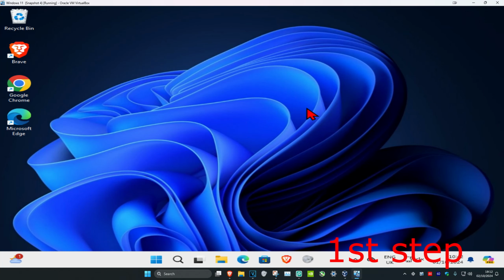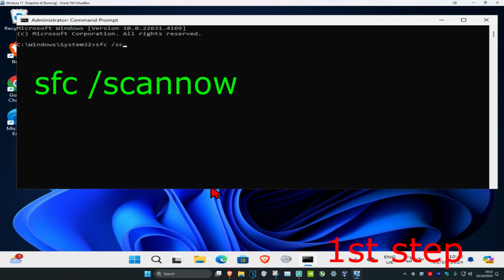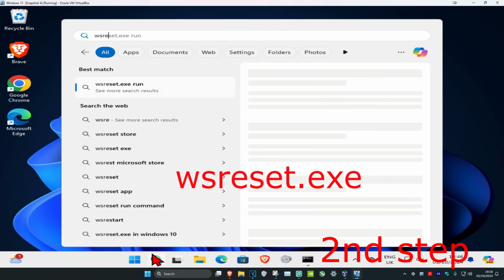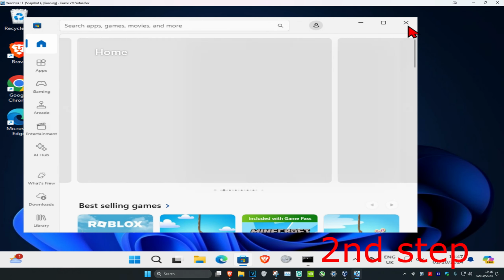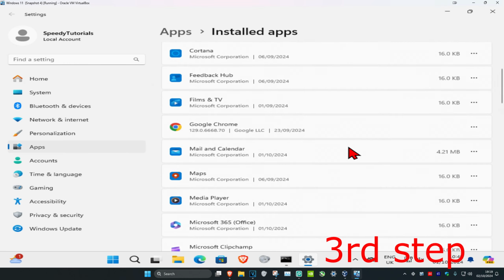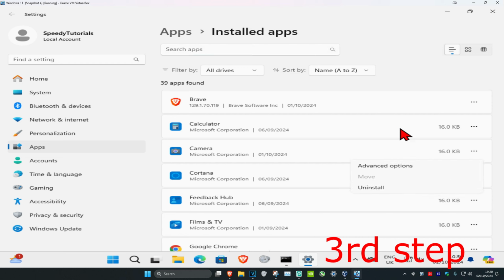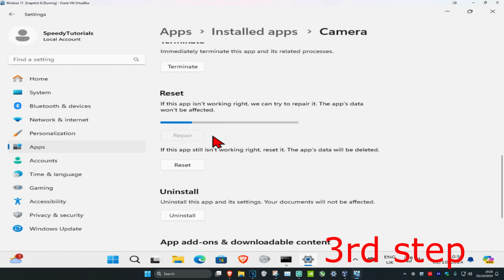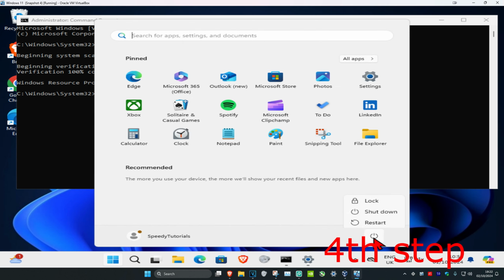Fix Run Time Error 1004 Excel Cannot Open The File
How To Fix Runtime Error On Windows 11/10 [Tutorial]

A runtime error occurs while a program is running or when you first attempt to start the application. The error sometimes goes away on its own by simply reopening the app, but if not, there are a number of things you can try.

Windows Runtime Error in Windows 10 is increasingly becoming a menace for Microsoft users. Several users are raising queries regarding this error on Microsoft and other technology forums. Whether you are using a professional version or home version, you must fix this error at the earliest. This error can cause your system to malfunction or even crash your Windows, leading you to lose your important data.